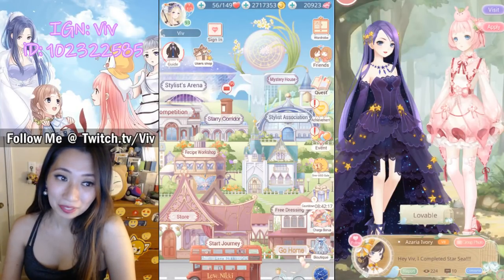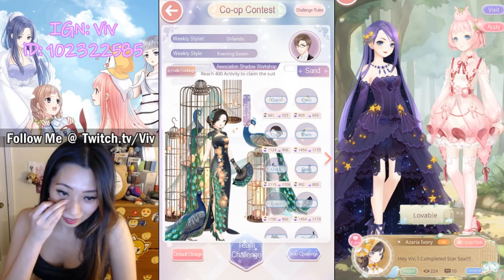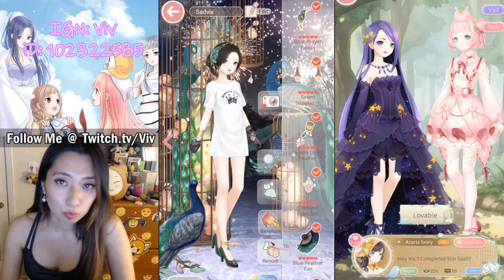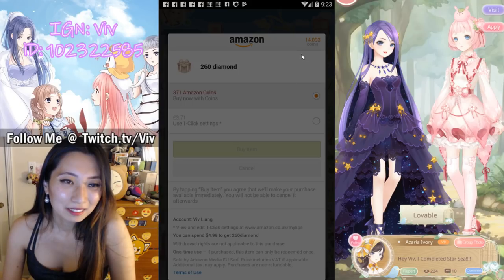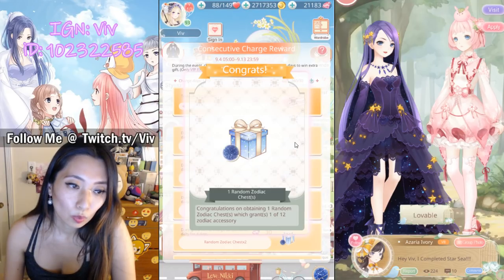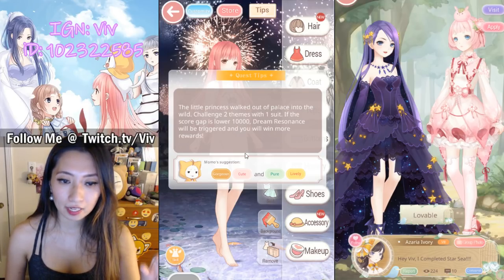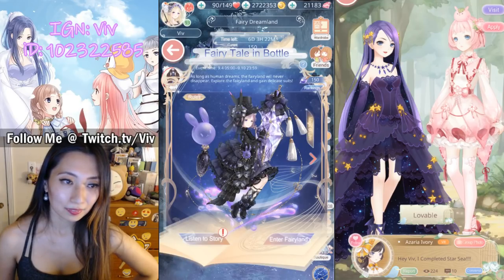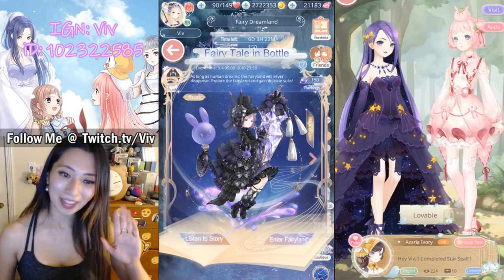EASY NEW EVENT Fairy Tale Tutorial, Peacock and Magic Pocket Watch [Love Nikki]